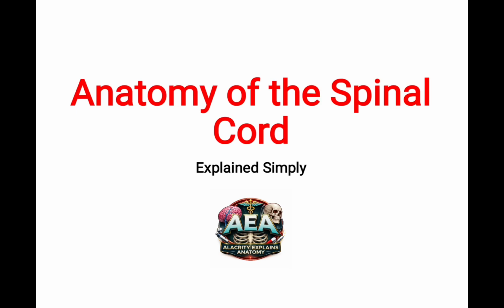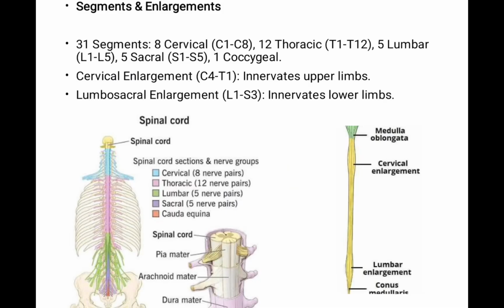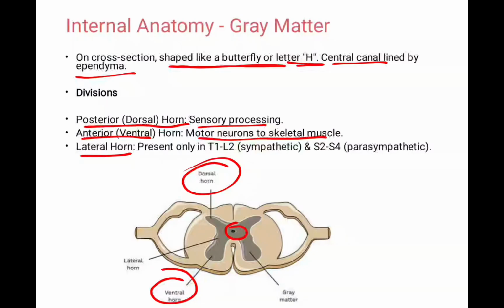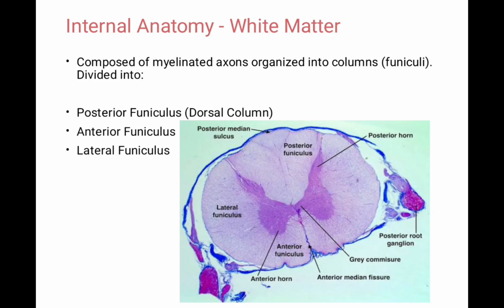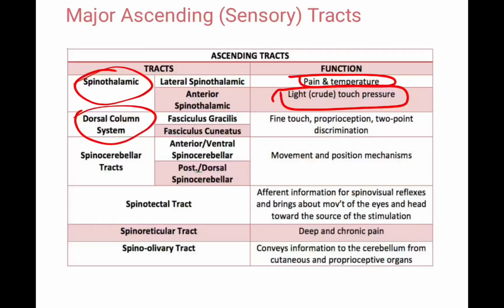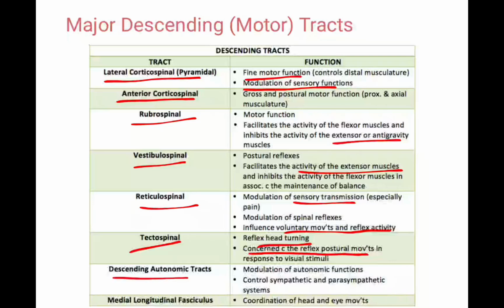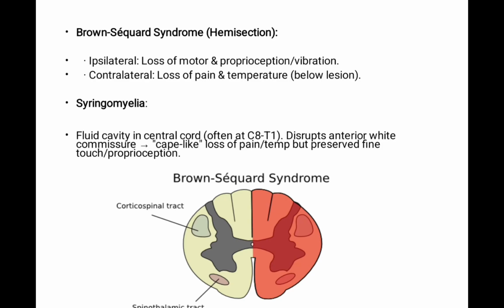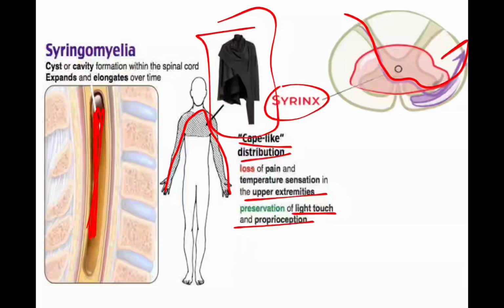SPINAL CORD ANATOMY Made EASY | Everything You Need for Your Exams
Master the Anatomy of the Spinal Cord with this clear, high-yield lesson for medical students.

In this video, you'll learn:
• External features
• Internal structure (gray & white matter)
• Ascending and descending tracts
• Blood supply
• Clinical correlations

Perfect for MBBS, BDS, Nursing, Anatomy, and Allied Health students preparing for exams.